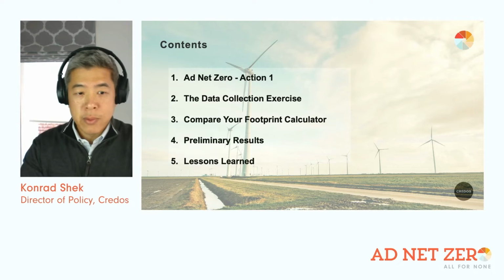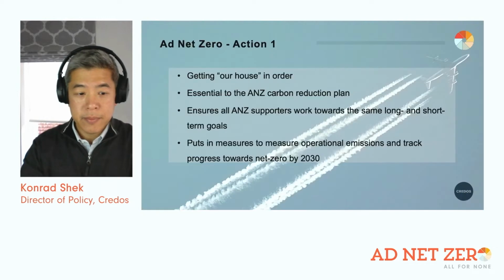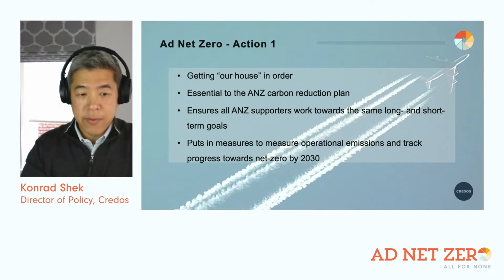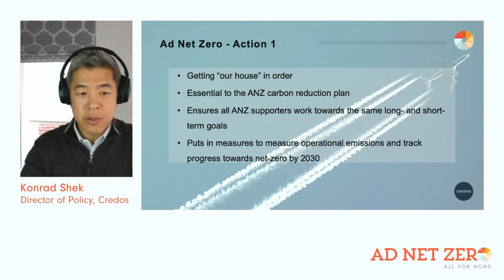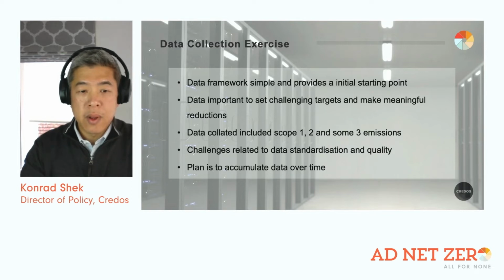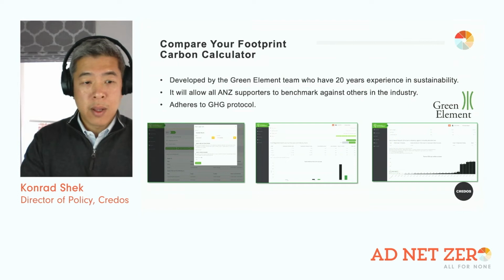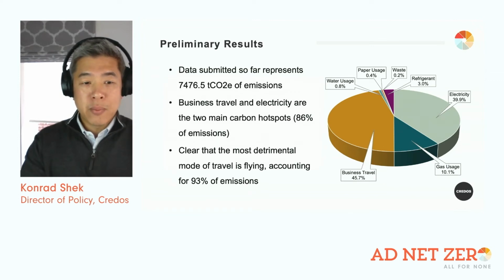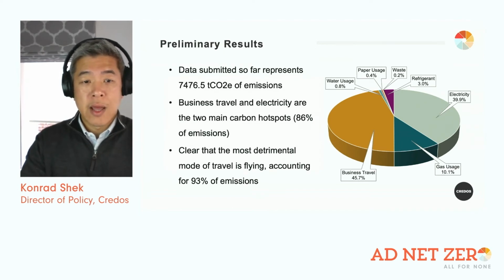How To Measure Advertising Operation’s Carbon Emissions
Konrad Shek, Director of Policy, Credos, the UK advertising‘s think tank presents the latest research and new measurement framework which helps advertising companies track and report the carbon from their operations.